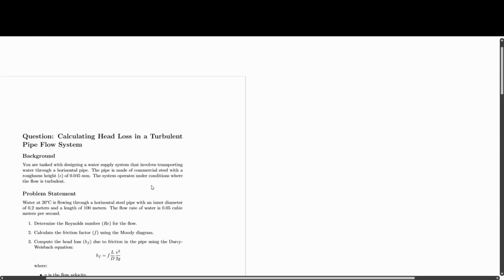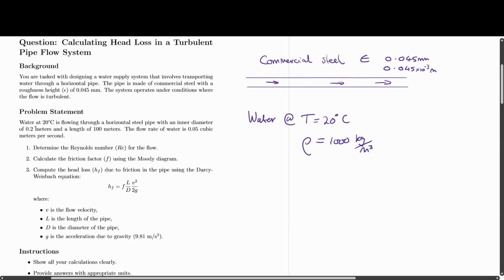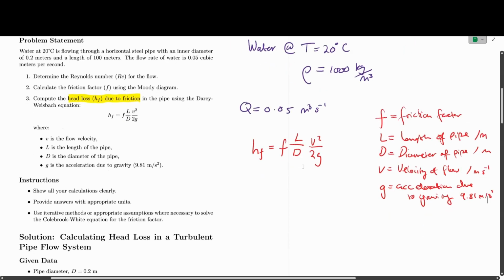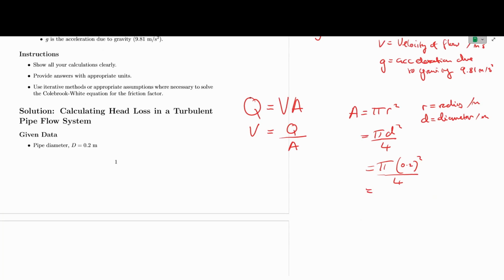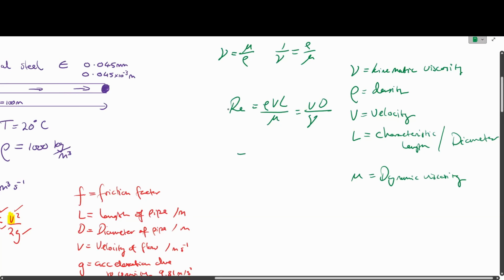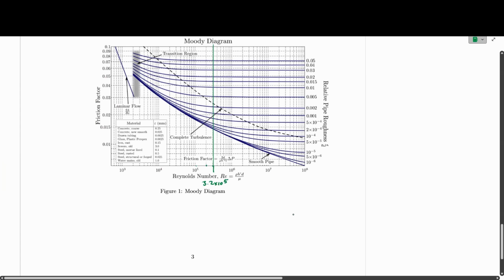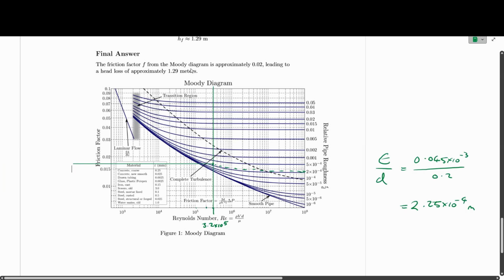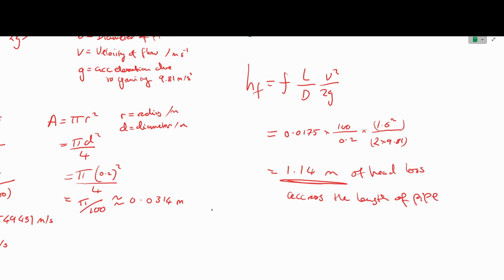Fluid Mechanics - Head loss through a pipe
In this video, I walk you through solving a classic engineering problem: calculating the head loss in a turbulent pipe flow system. This problem is essential for anyone studying fluid mechanics, civil engineering, or mechanical engineering.

What you'll learn:

   - Determining the Reynolds number for turbulent flow
   - Using the Moody diagram to find the friction factor
   - Applying the Darcy-Weisbach equation to compute head loss

Who is this for:
This video is perfect for engineering students, educators, and anyone interested in deepening their understanding of fluid mechanics principles. Whether you're studying for exams or just want to enhance your knowledge, this step-by-step guide will be invaluable.

Need the notes?
If you found this video helpful and would like a copy of the notes, feel free to get in touch! I'm happy to share my detailed solutions and notes with you.

About me:
I'm a private tutor with expertise in teaching maths, physics, and engineering up to degree level. I love helping students achieve their academic goals and develop a strong understanding of complex concepts.